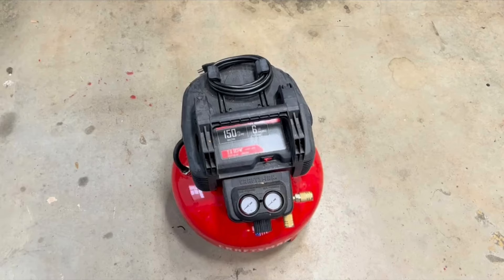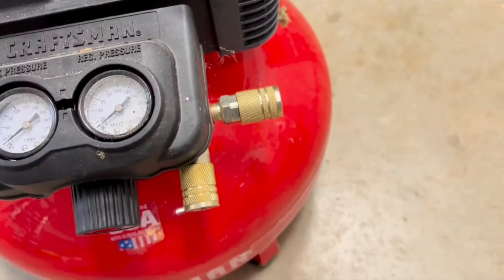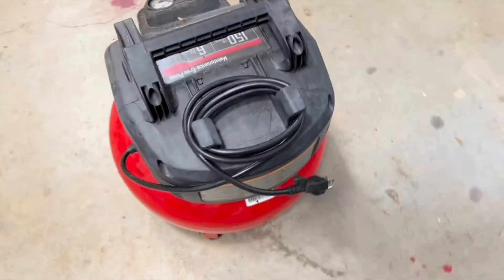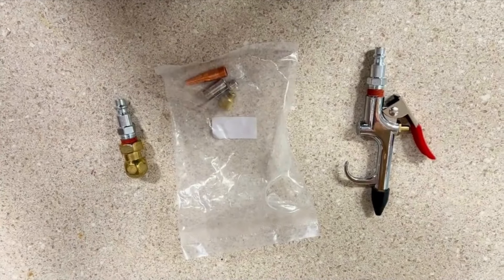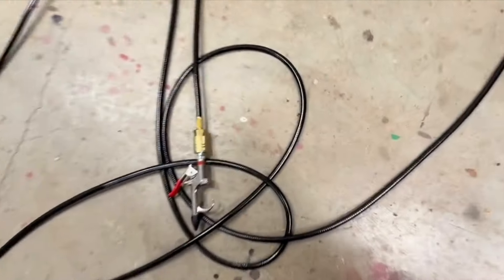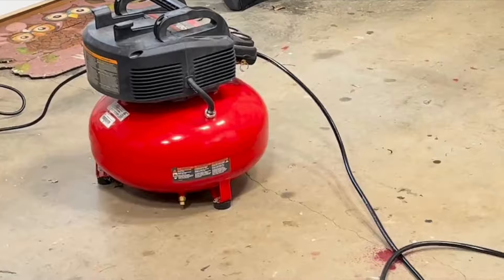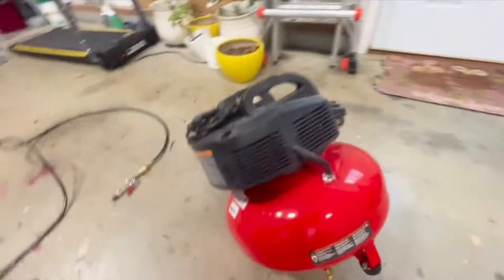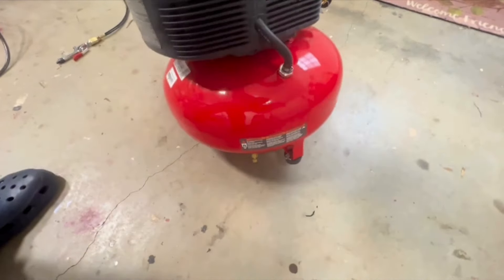Fear No Project: Craftsman Air Compressor, 6 Gallon, Pancake, Oil Free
Amazon Walmart

Best Craftsman Air Compressor, 6 Gallon, Pancake, Oil Free with 13 Piece Accessory Kit Hands-on Review

Get to know the Craftsman Air Compressor, 6 Gallon, Pancake, Oil Free with 13 Piece Accessory Kit in this video. Discover its features and benefits and learn why it should be a staple in your workshop!

From DIY projects to professional jobs, this air compressor is versatile and easy to use. With its oil-free pump and large tank, you'll have the power you need for any project. Plus, the included 13-piece accessory kit makes it an even better value. Say goodbye to project delays and hello to efficiency with the Craftsman Air Compressor!

The portable air compressor is proudly made in the USA with Global Materials in Jackson, Tennessee

PORTABLE: 6-gallon capacity maximizes portability and stored air for CRAFTSMAN air compressor

NO MAINTENANCE: The durable, oil-free pump of the 6-gallon air compressor is made for long life and no maintenance

PRESSURE: 150 Max PSI to ensure adequate cut-inch pressure for a variety of applications

QUICK RECOVERY TIME: 2.6 SCFM at 90 PSI allows for quick compressor recovery time